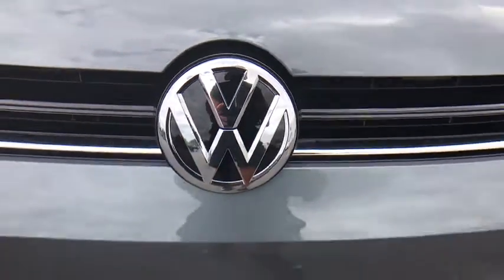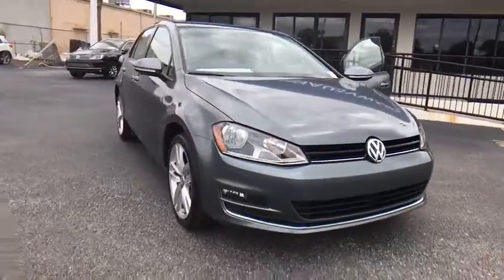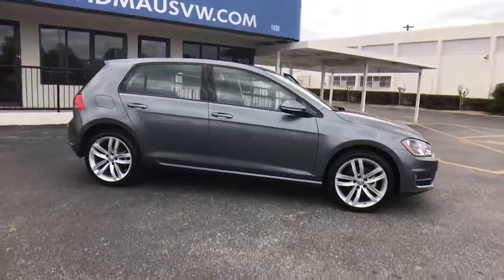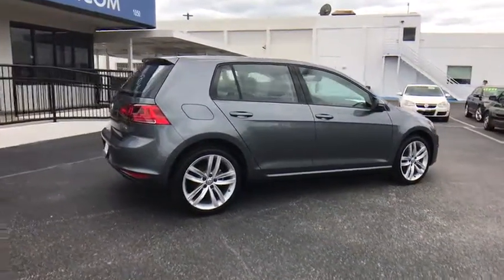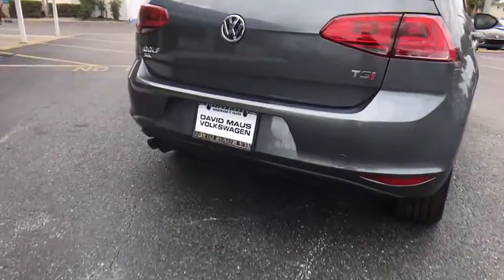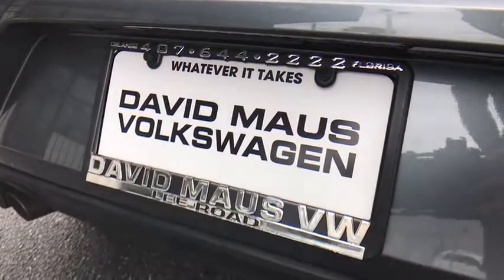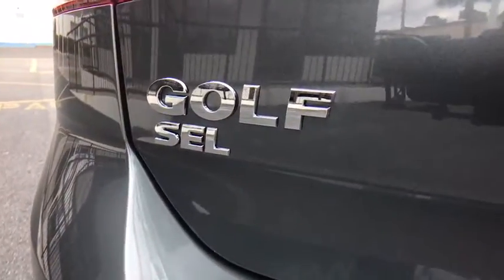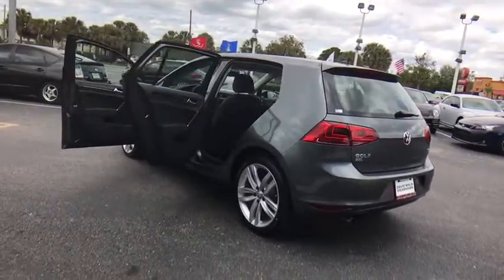2017 Volkswagen Golf Orlando, Sanford, Kissimme, Clermont, Winter Park, FL 70775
Black. Stability and traction control keep you in check and on course. Vehicle stability control stands on solid ground. Florida fun driving in the sun !Be the talk of the town when you roll down the street in this luxurious 2017 Volkswagen Golf. This car is nicely equipped with features such as Black. A rugged vehicle that makes molehills out of mountains.David Maus VW on Lee Road proudly serving the following communities.